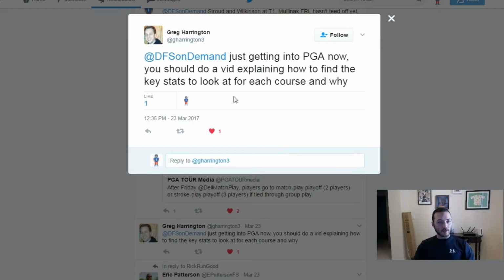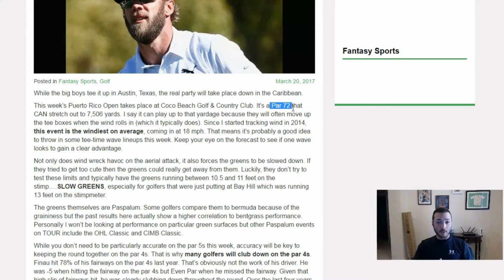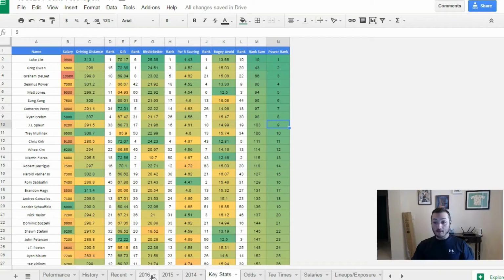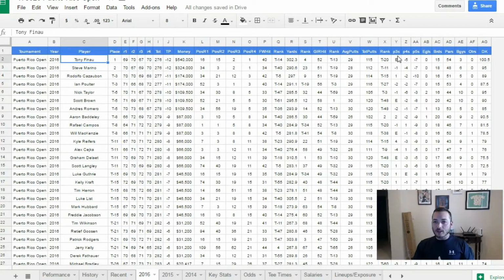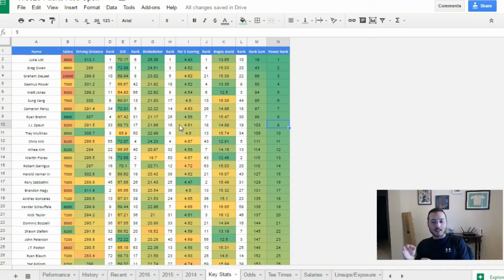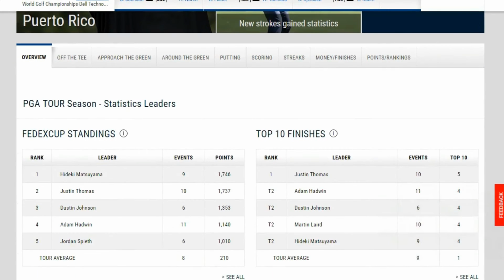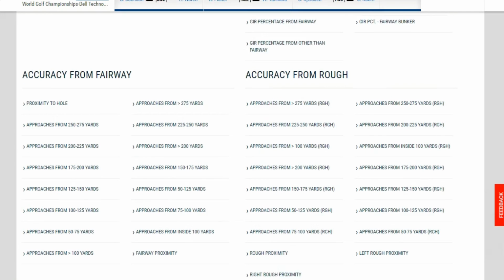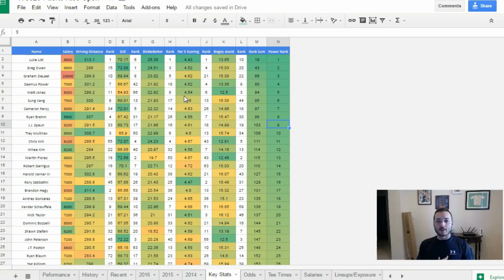How To Find Key Stats For PGA - DraftKings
Rick describes his process to determine "Key Stats" for each week on the PGA Tour. He explains how to determine which stats to use and then where to find the actual numbers.